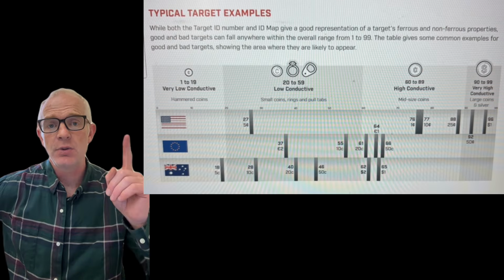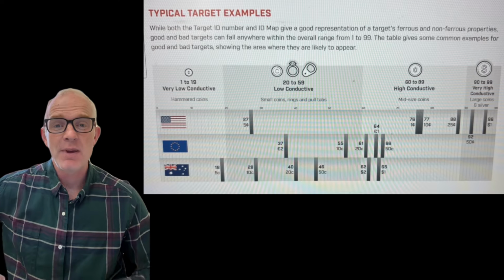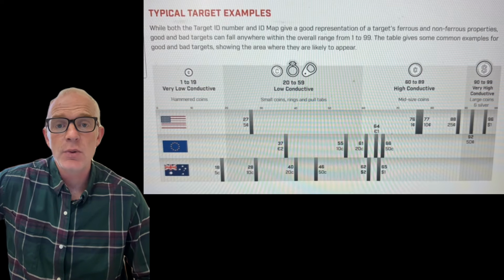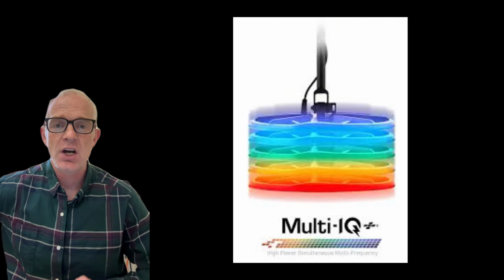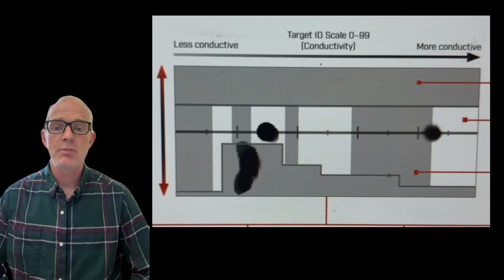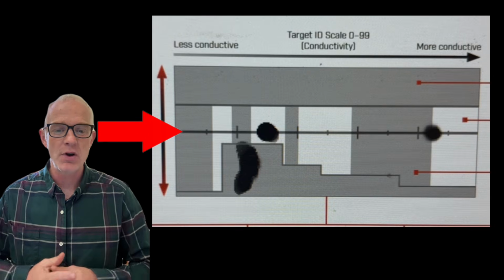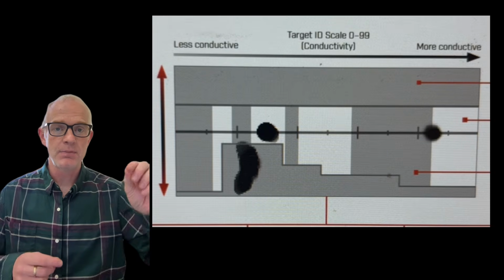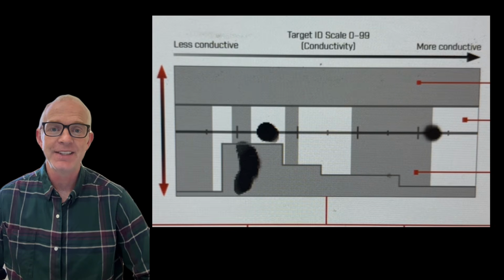MINELAB MANTICORE VDI BASICS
I am going to discuss the basics in regards to the VDI, using the Manual and my experience in detecting. It’s very important whilst using this machine to have a good understanding of what this machine is trying to tell you, and hopefully this chat will help with that.